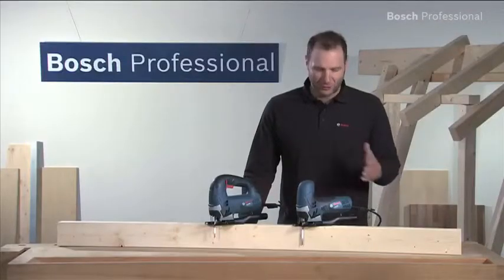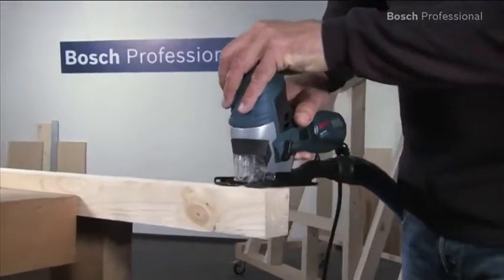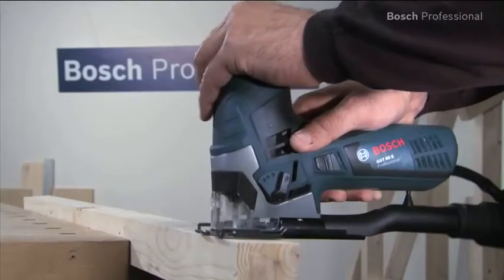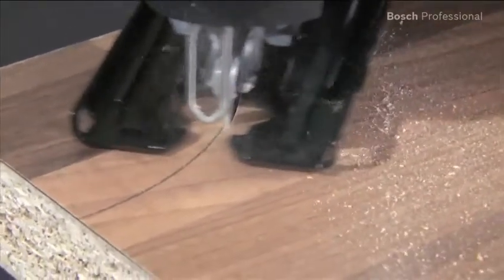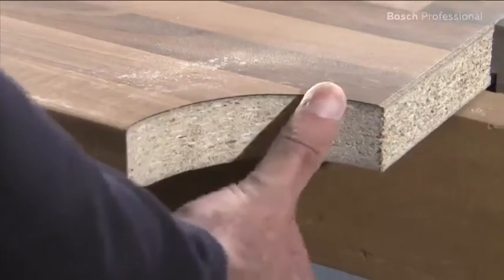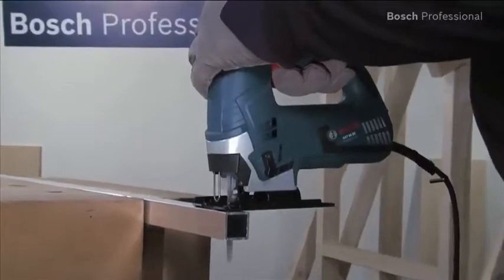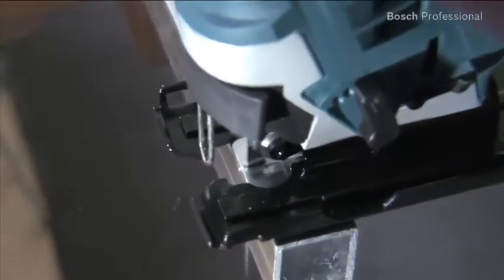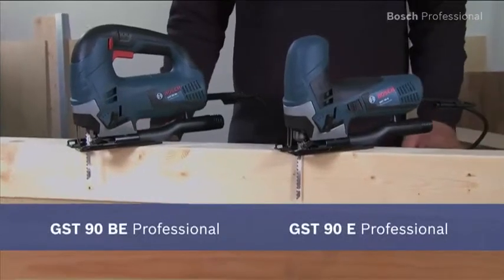Bosch Jigsaw Tools | GST 90 BE Professional | GST 90 E Professional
Bosch GST 90 E / GST 90 BE Professional Jigsaw provides top-class convenience in the entry level class! This Bosch cutting tool is a reliable tool for day to day use because of its high convenience level with Bosch “SDS” for easy, tool free and two-hand saw blade changes. It has switch with accelerator function for smooth pilot sawing of the material. It consists of a powerful 650 watt motor for faster work progress. It also includes an improved saw blade clamping system for high cutting precision. It has a bend-resistant steel base plate. It includes an exemplary smooth running when cutting and ensures best result with low user fatigue. It consists of a 4-stage pendulum action for tear-free cuts. It includes a dust blowing function which enables a clear view and it can be switched off for effective dust extraction. Technical Data: Rated power input 650 W Stroke rate at no load 500 – 3.100 SPM Weight 2,6 kg Cable length 2,5 m Stroke height 26 mm Cutting depth in wood 90 mm Cutting depth in aluminum 20 mm Cutting depth in unalloyed steel 10 mm.For more information, please visit our